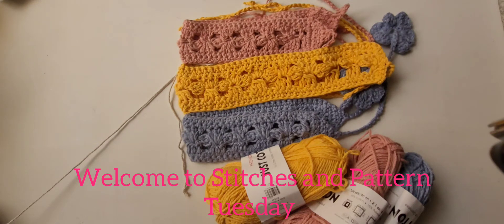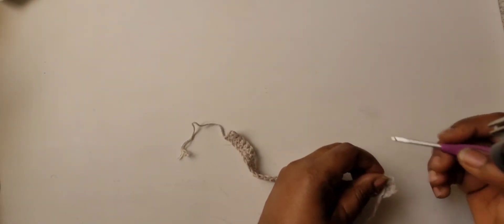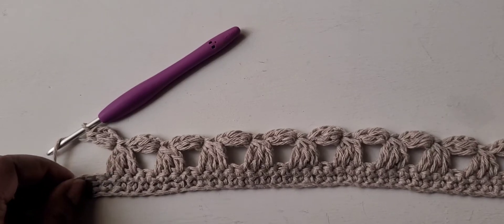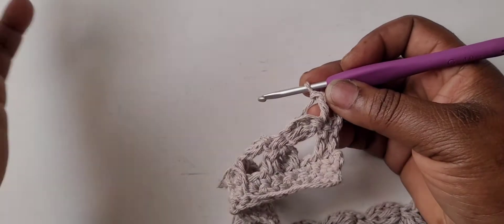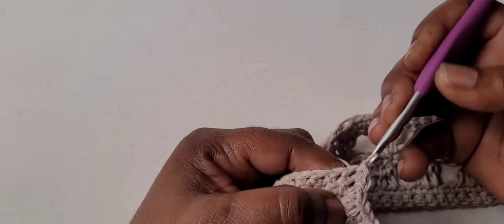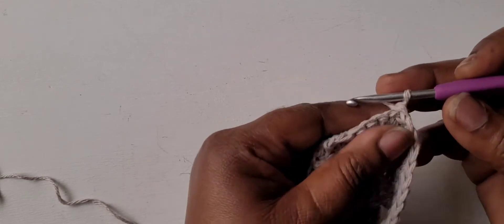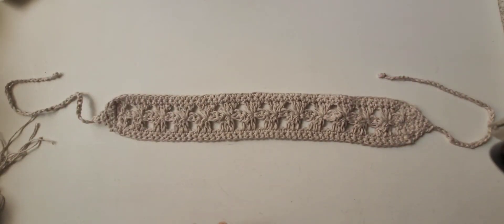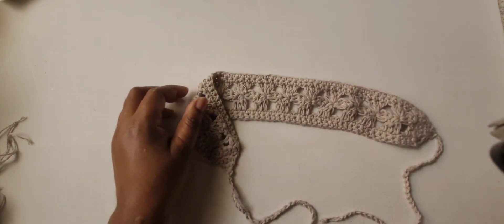crochetheadband. Stitches and Pattern Tuesday how to crochet summer lace headband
Welcome to Clasihandmade my name is Shaundell

Published 07/13/21.

How to crochet a summer headband with ch, dc, and sc stitches to create a lace pattern.

Materials
4mm crochet hook
4cotton yarn/premier just cotton.
yarn needle
scissors,

You can find my pattern on my